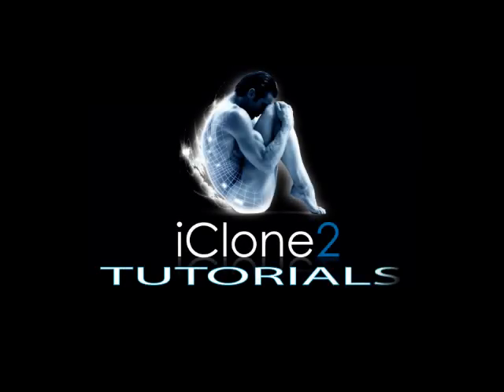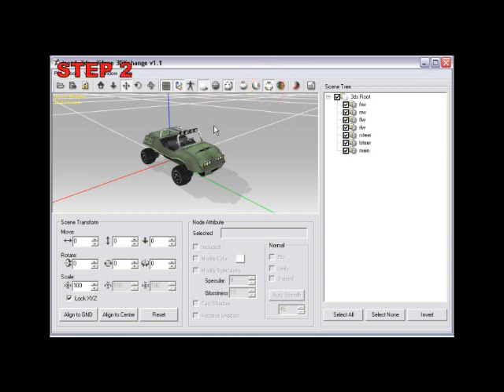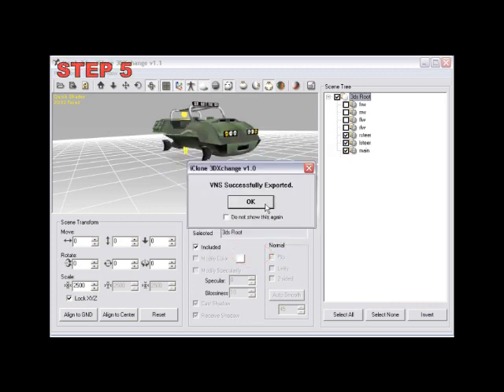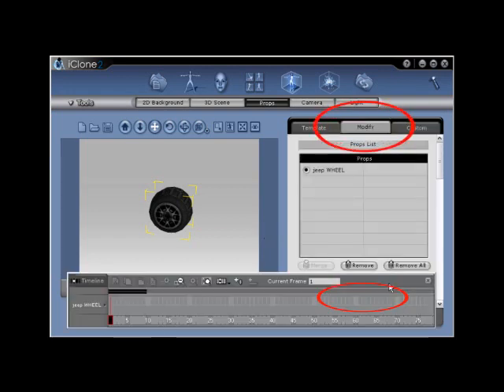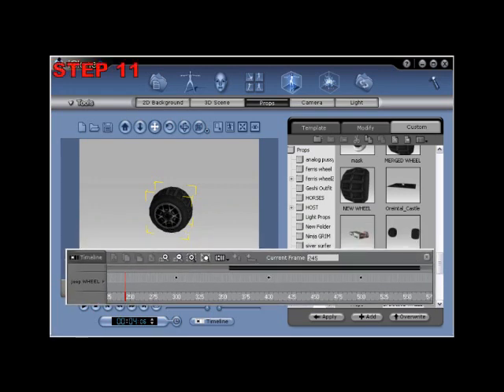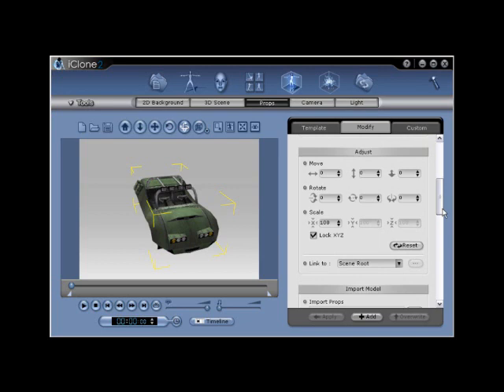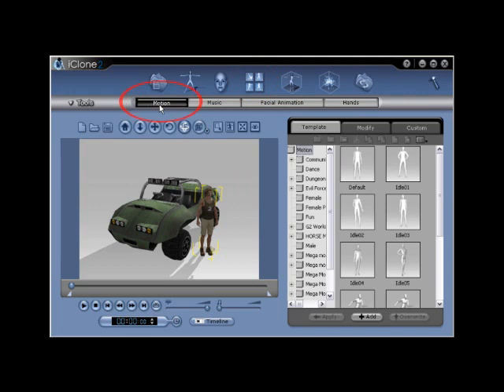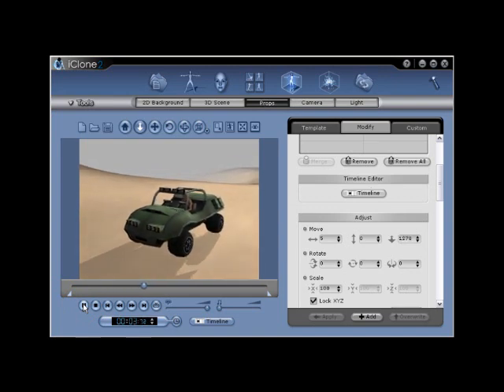iClone Tutorial - Rolloing Weel in 3DXchange (Jeep)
This tutorial introduces how to export certain nodes of a model to transform a non-animated 4 wheel vehicle into an animated vehicle with spinning wheels.